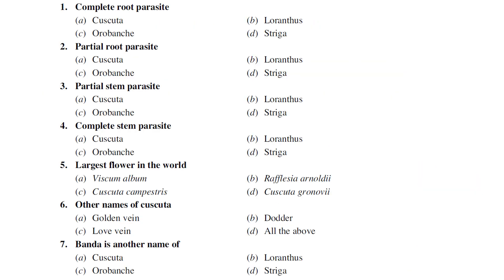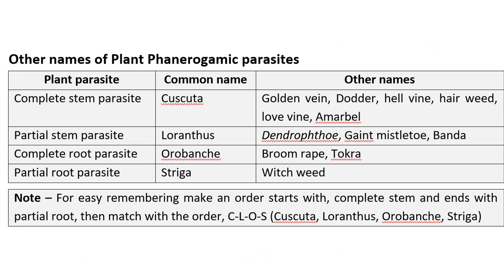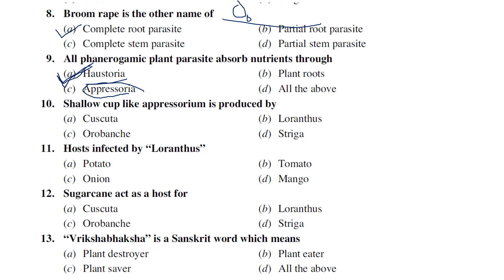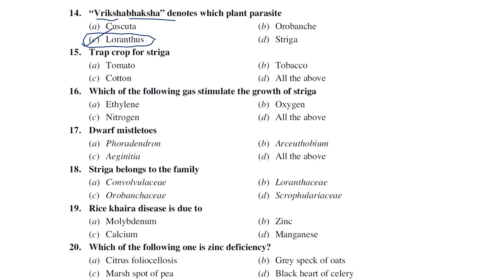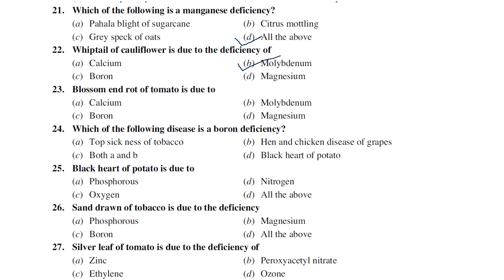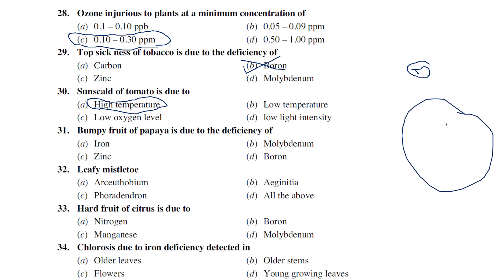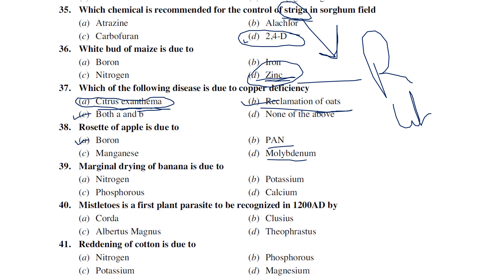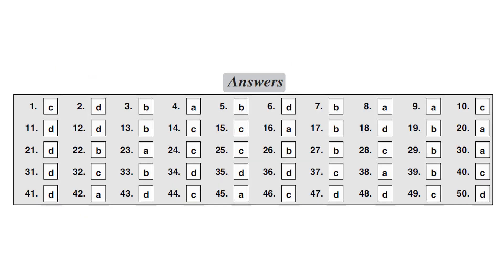8. ARSB (ICAR) NET, JRF, SRF # Model Paper 8 # Phanerogamic Plant Parasites # Plant Pathology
Previously published NET preparation videos links